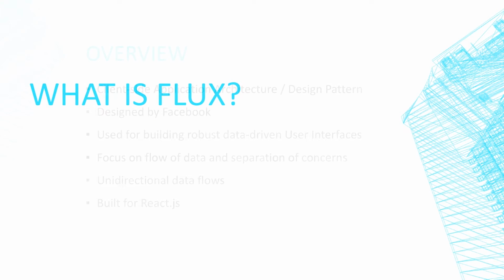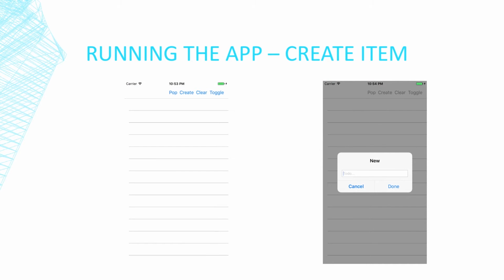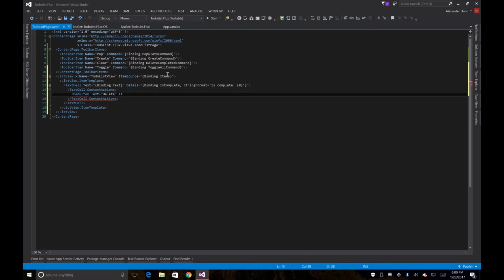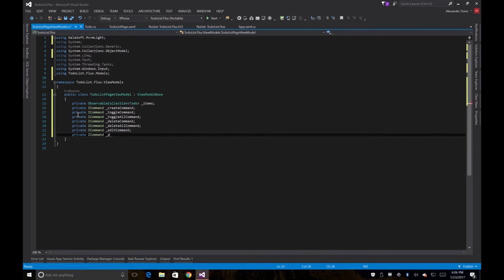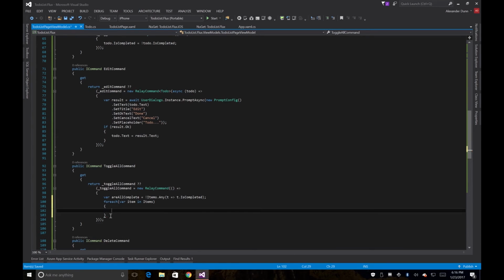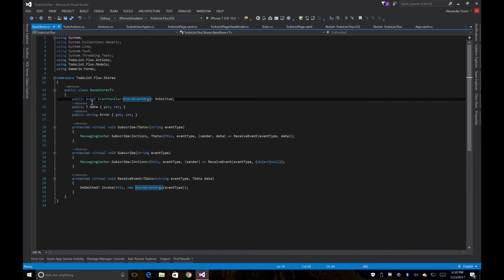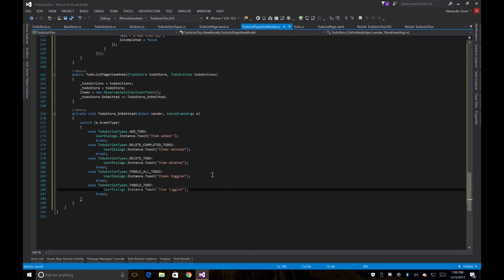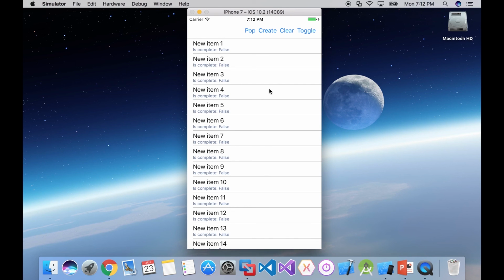Xamarin.Flux - Using the Flux Design Pattern with Xamarin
Learn about the Flux design pattern from Facebook and build a Xamarin mobile app using the pattern.